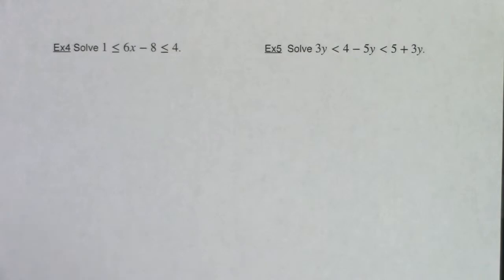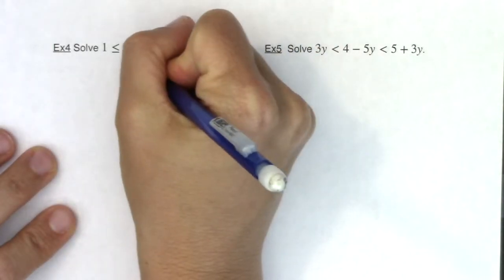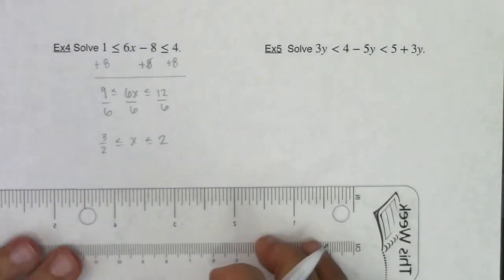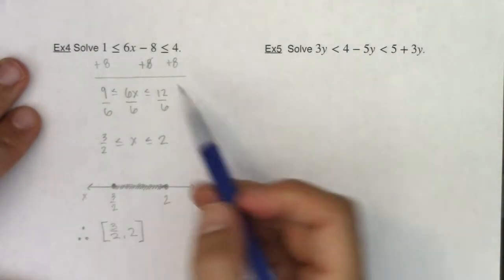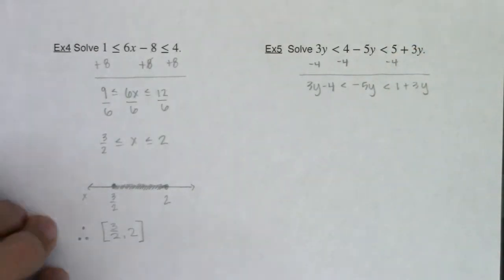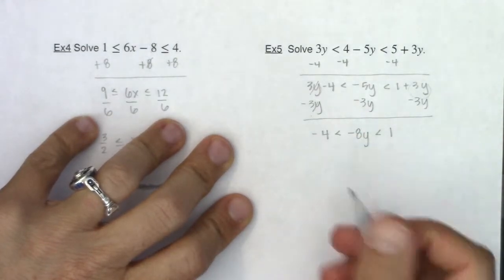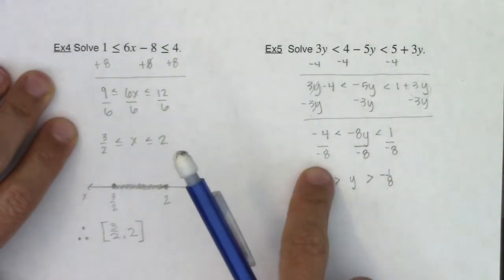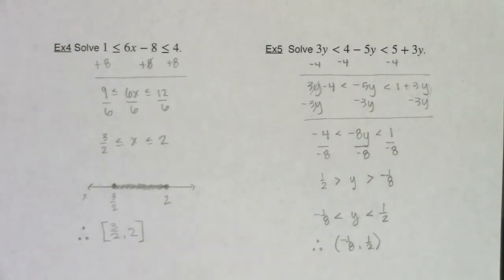Math 21 Section 2.7 Ex 4 - Ex 5